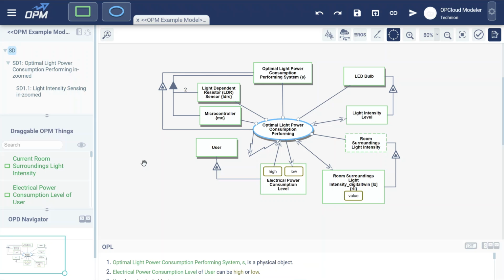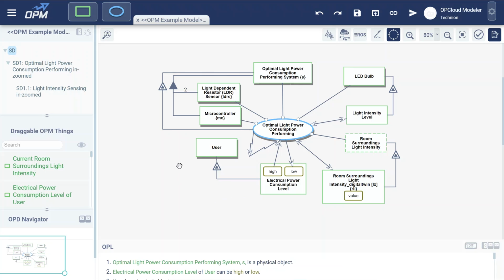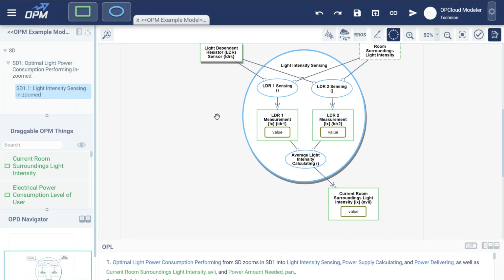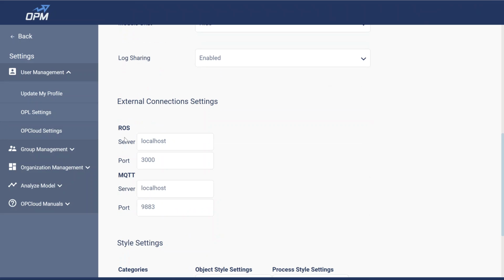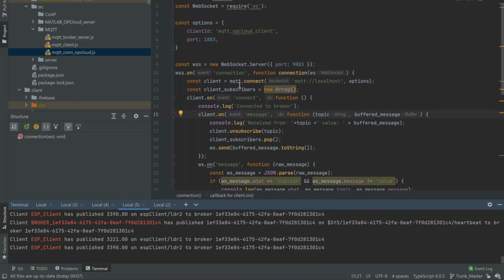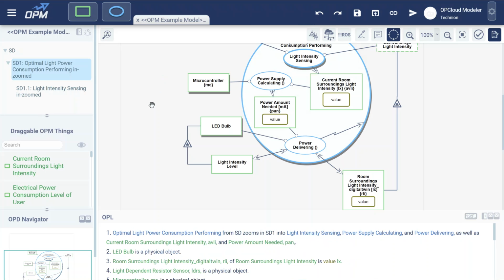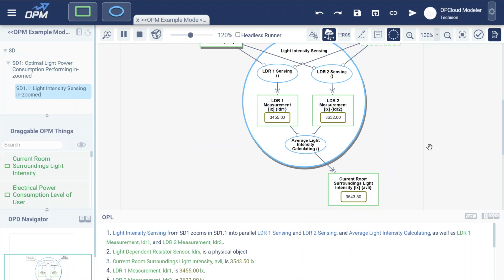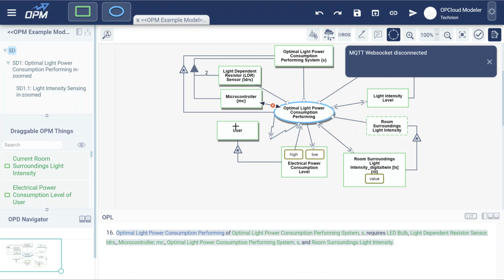Advance 7 - Model Simulation and Execution Part 6 - Using MQTT connection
In this video, we show how to use OPCloud connection options with MQTT protocol with an example IoT system. We show where the connection details to the server of OPCloud-MQTT are defined, how the processes are configured, and how the simulation is done.

The Optimal Light Power Consumption Performing System is a system for getting the best power consumption needed in order to maintain the same level of light in the room.
Initially, the CDS sensors of the system measure the light intensity in the room. Then, the microcontroller uses an algorithm to calculate the power needed to be supplied to the LED for suitable light intensity in the room, and the amount of electrical power is finally delivered to the LED. This is an iterative process.